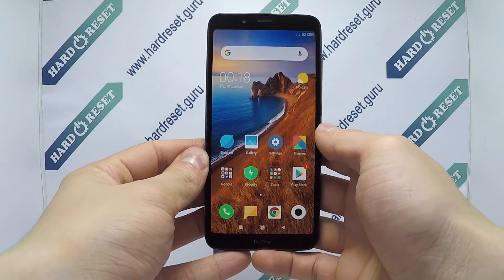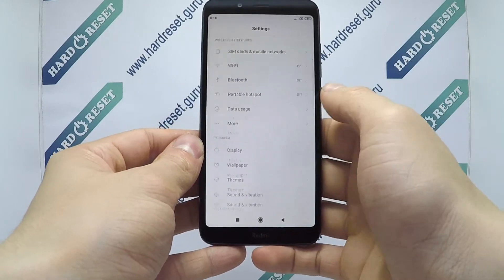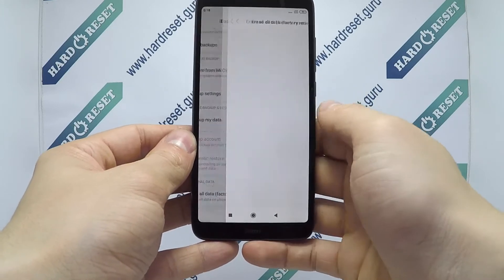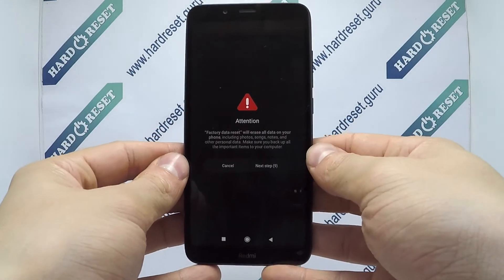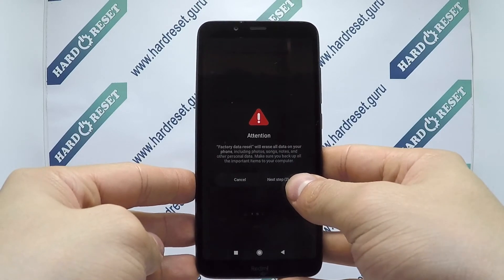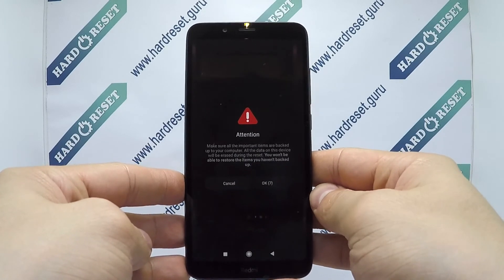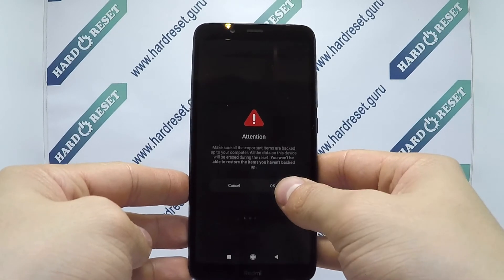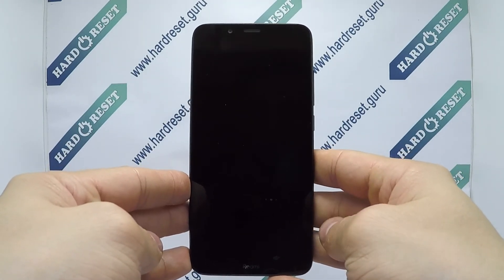How to Factory Reset through menu on Xiaomi Redmi 7A?